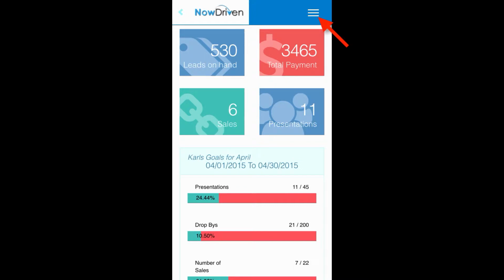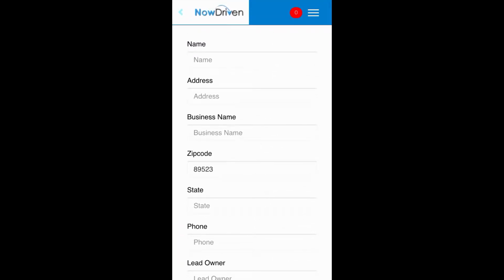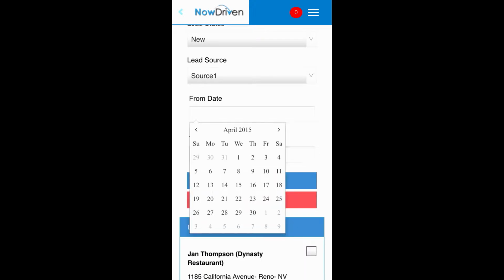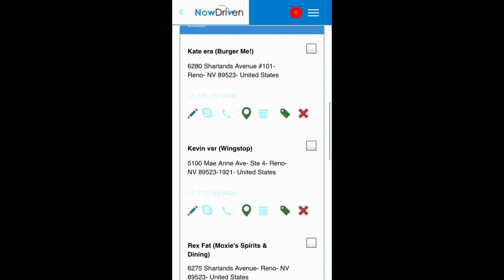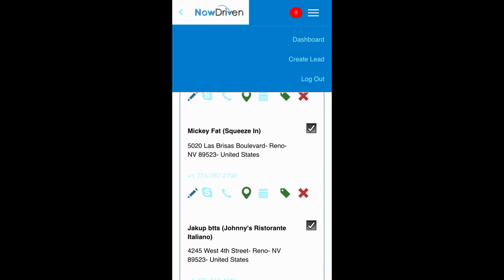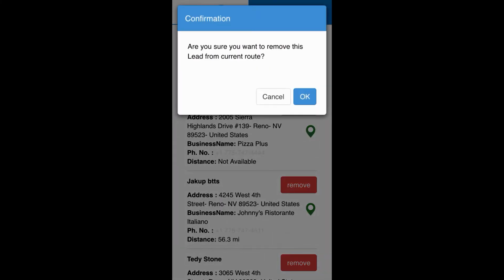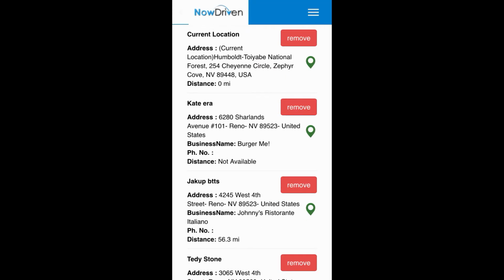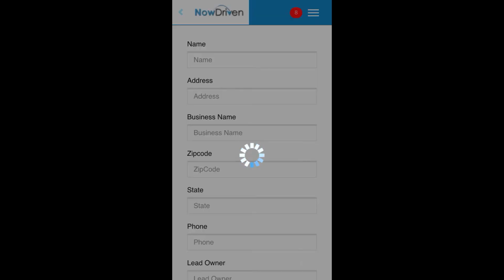NowDriven CRM App Lead List Routes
NowDriven CRM how to Search leads and build routes.